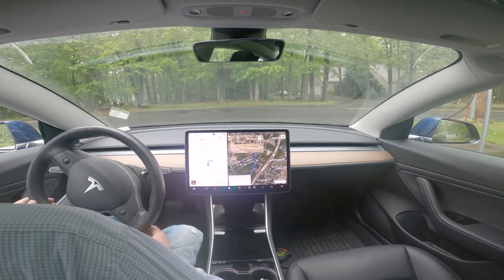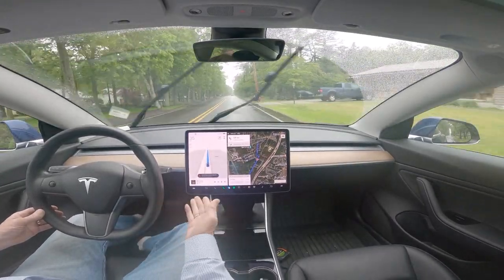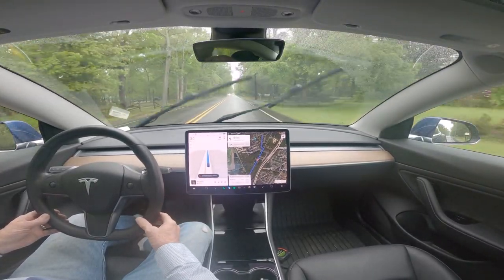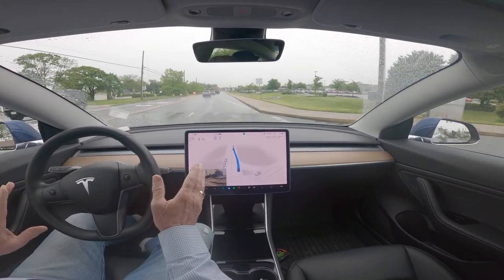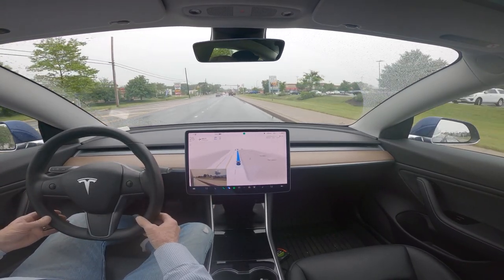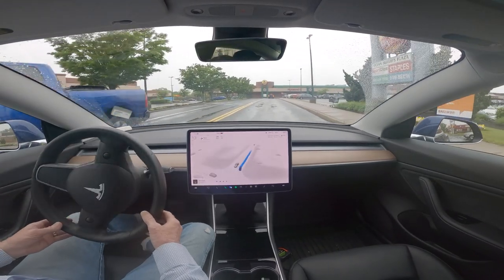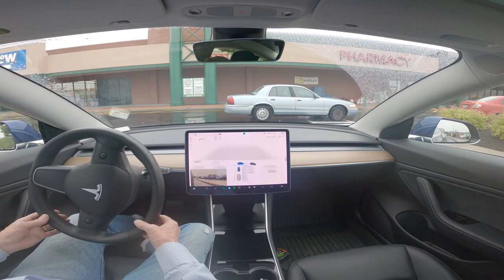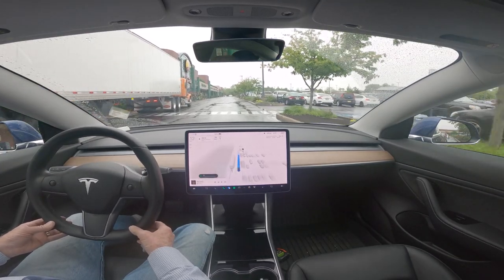Navigate to Shoprite Tesla FSD Beta 11.3.6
A zero intervention drive but a few things that bother me.